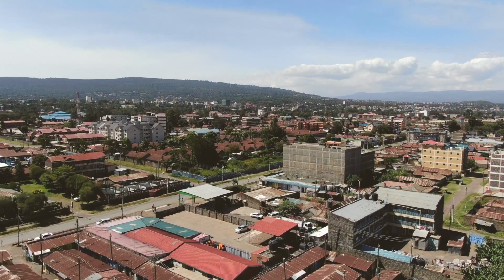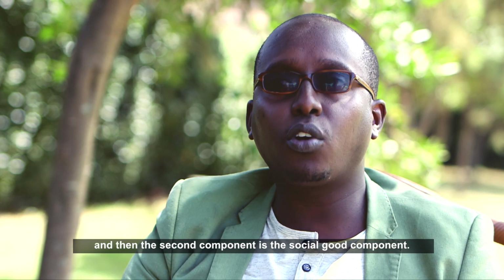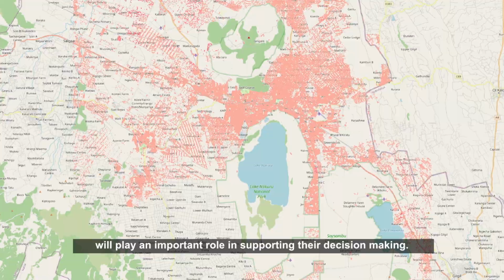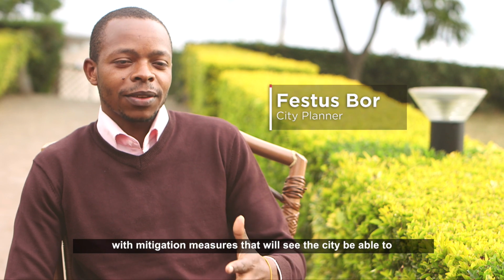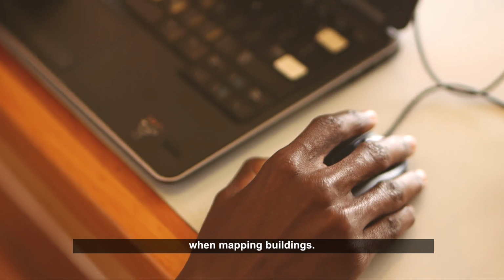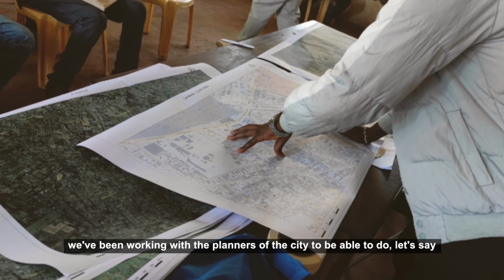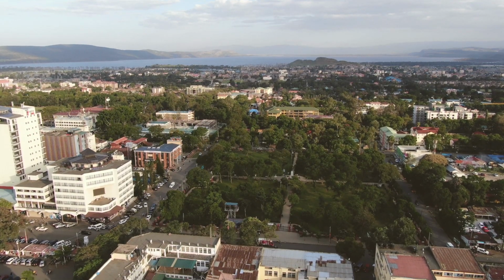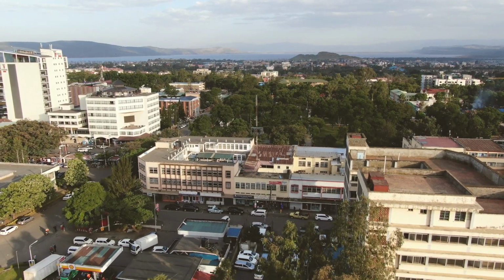KE | Mapping Nakuru City with AI: Humanitarian Open StreetMap Team (HOT) and Microsoft Partnership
We are proud to present this documentary, commissioned by the Humanitarian Open StreetMap Team (HOT), showcasing their partnership with Microsoft, Open Street Map Kenya, Nakuru City Board, and the local community to produce freely accessible AI-generated geospatial map data for buildings and places in Nakuru City, Kenya. This innovative project is aimed at empowering the county government, policymakers, businesses, and the community to make informed decisions with the use of this valuable data. Watch this video to learn more about how HOT and Microsoft are revolutionizing the way we map and access geospatial data in Nakuru City.